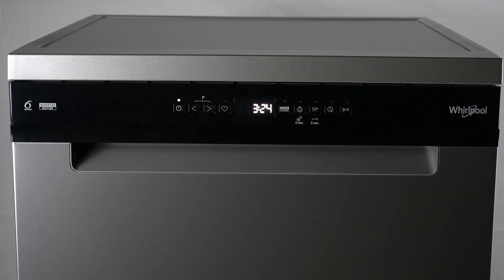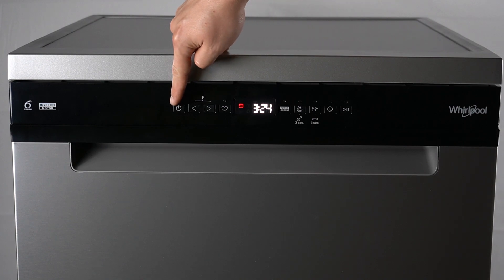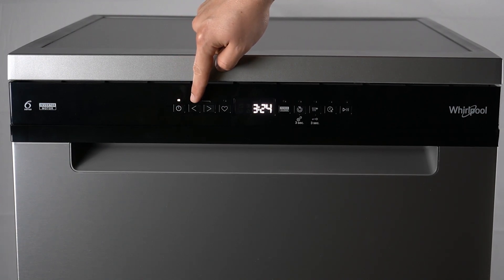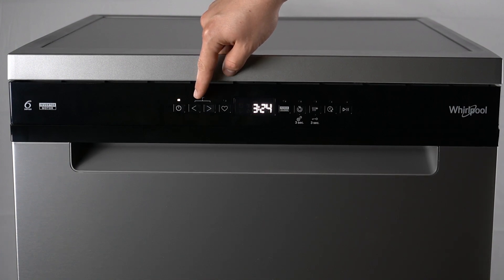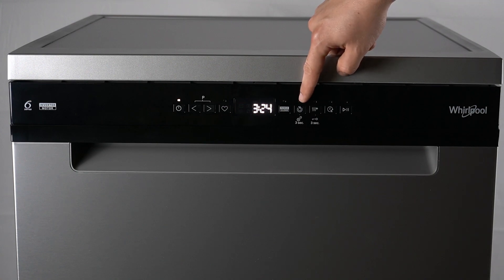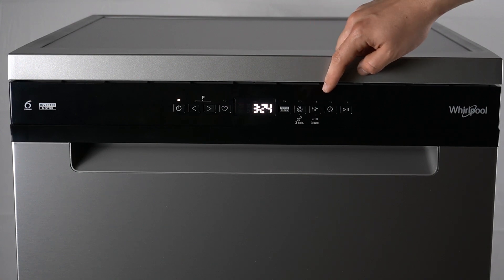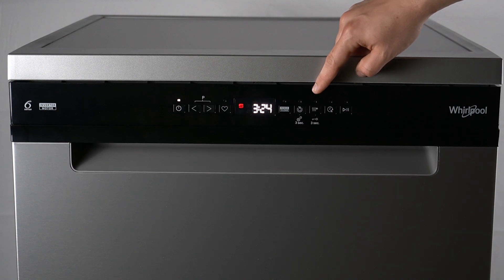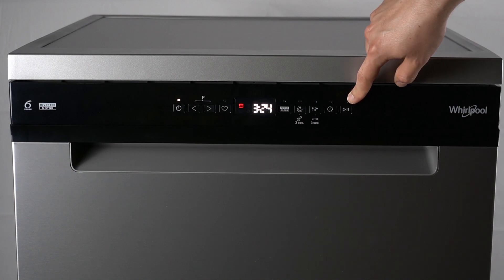Whirlpool W7F HP43 X - Control Panel Overview | Guide to Washing Machine Control Panel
Welcome! This video offers a complete overview of the control panel on your Whirlpool W7F HP43 X washing machine. We’ll break down each button and setting to help you get the most out of your machine’s features.

Whirlpool W7F HP43 X - Control Panel Overview?
Whirlpool W7F HP43 X - Guide to Washing Machine Control Panel?
Whirlpool W7F HP43 X - Understanding Your Washing Machine’s Control Panel?